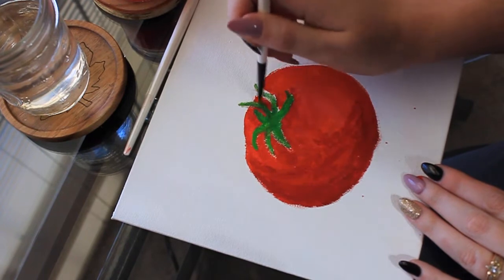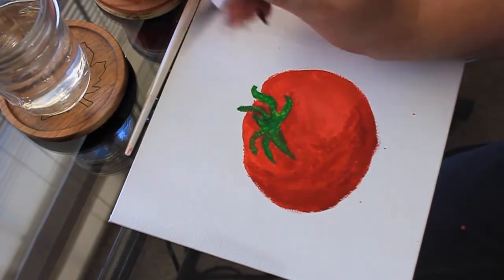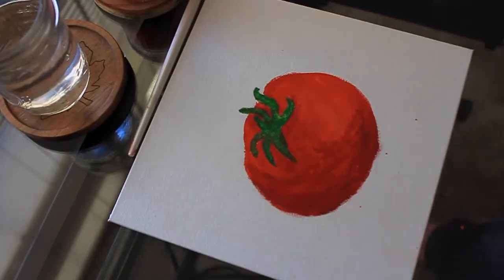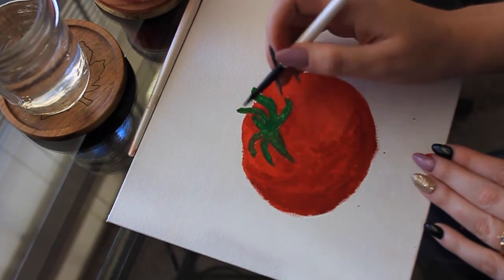InkTober 2022 Day 1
I am following my own prompts this year. All in honor of my Mom. I haven't painted much since she passed and its time to make a change so here we go. Enjoy!

Products used:
HIMI Gouache Paint Set, 24 Colors x 30ml Unique Jelly Cup Design with 3 Paint Brushes in a Carrying Case Perfect for Artists, Students, Gouache Opaque Watercolor Painting (Pink)
One random canvas board I found in my stash. XD